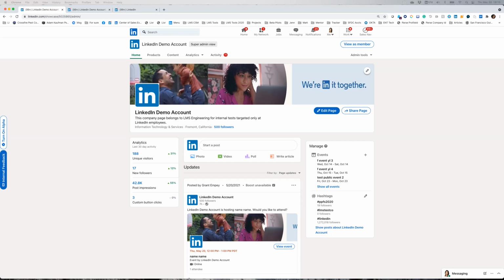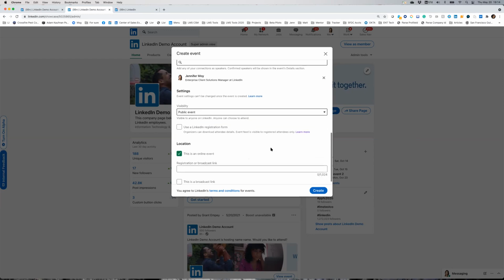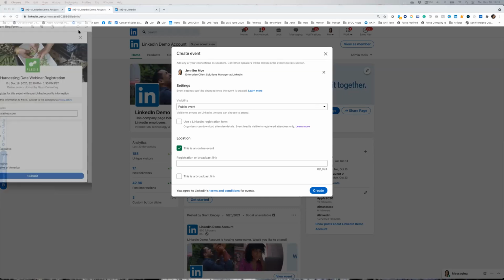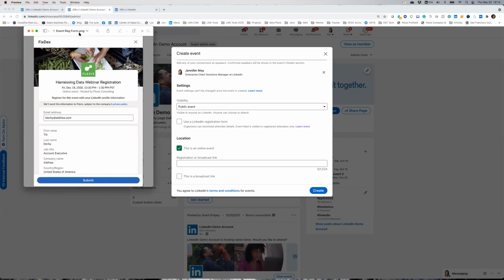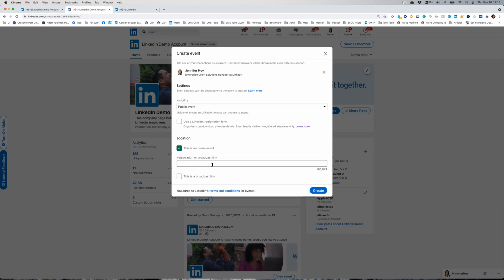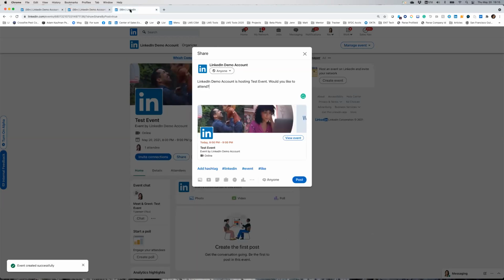How to Create a LinkedIn Event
Get a step-by-step guide on how to set up your next LinkedIn Event.